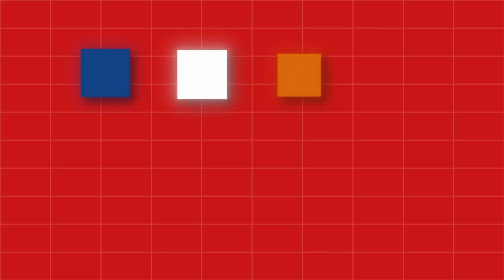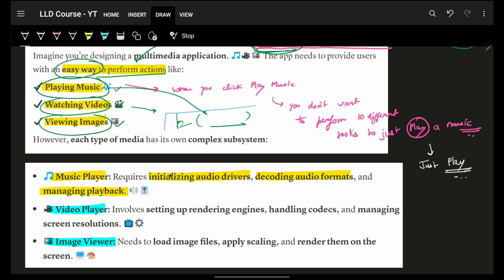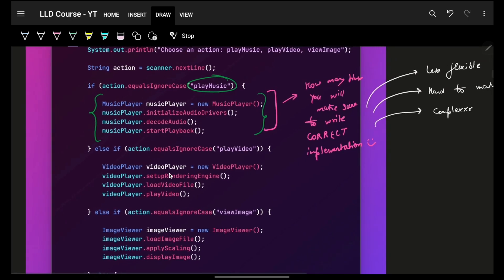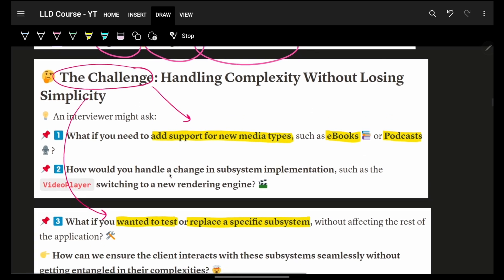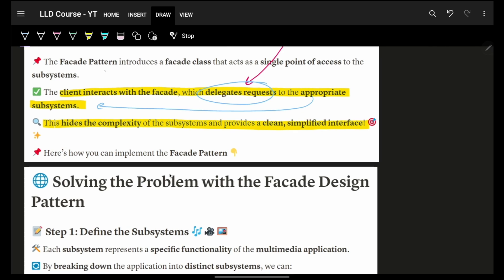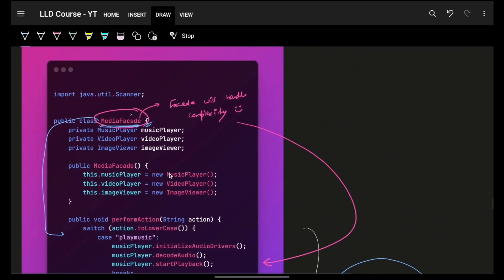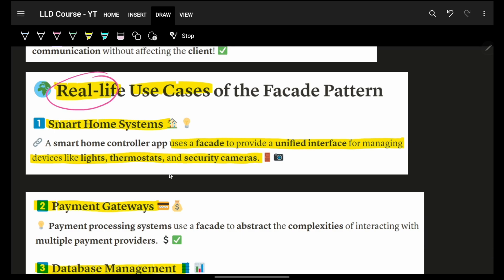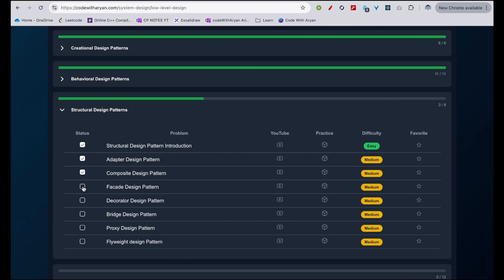Facade Design Pattern: 🏠 Easy Guide for Beginners 📖 with Examples 💡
✨ Timelines✨
00:00 - Introduction – Course overview and interview readiness.
00:26 - Facade Pattern Overview – Simplifying complexity with a unified interface.
04:32 - Facade Delegation – Routing requests to appropriate subsystems.
06:02 - Media Facade Implementation – Enhancing client interaction.
07:01 - Advantages & Use Cases – Benefits, scalability, and key takeaways.